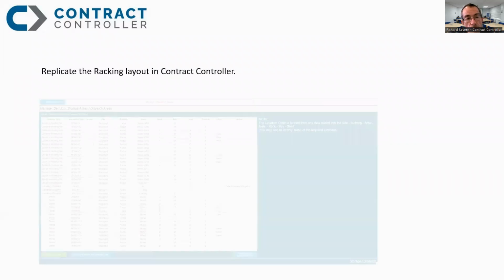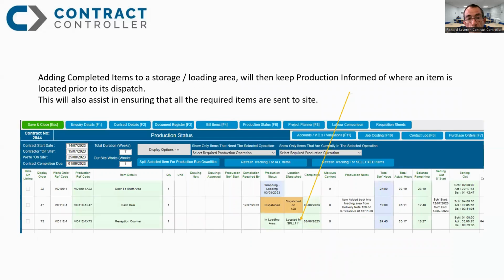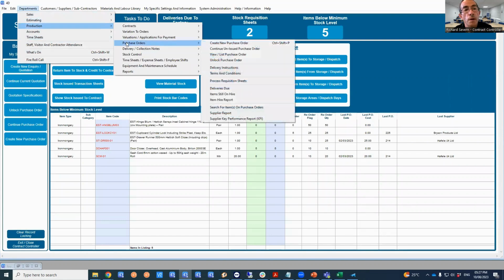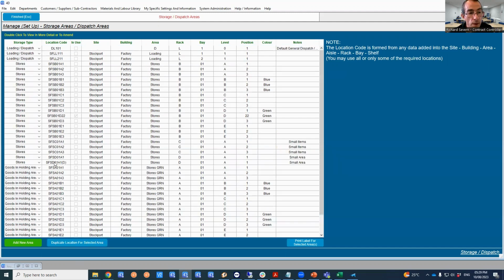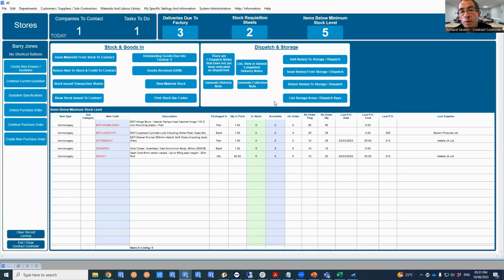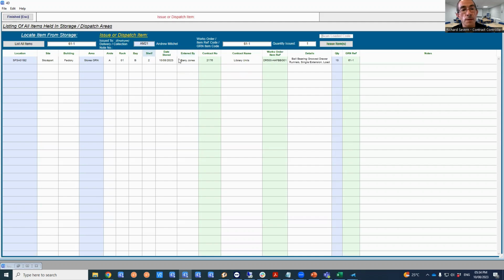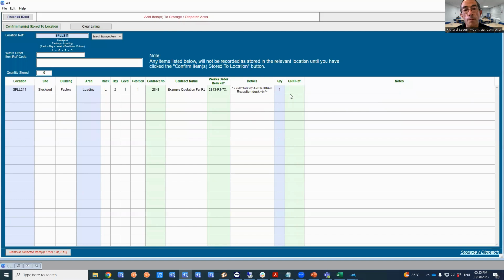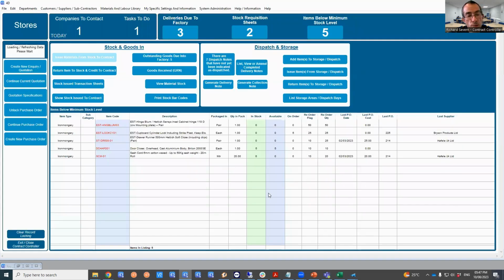Contract Controller: Setting Up * Using Storage & Dispatch Areas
Storage & Dispatch Areas In Contract Controller:
Why Do We Need This?
To allow completed items to be stored in a relevant loading area, ensuring all items for a contract are in one place, or easily identified as to where they are stored, if in different areas. (Ensures all required items are sent to site.)
Stock items held in the stores may be allocated to areas to facilitate quick location of items and stock holding.
Specific Goods Received for a contract may be stored in a location, ready for use in the workshop when required, or to be sent directly to site.